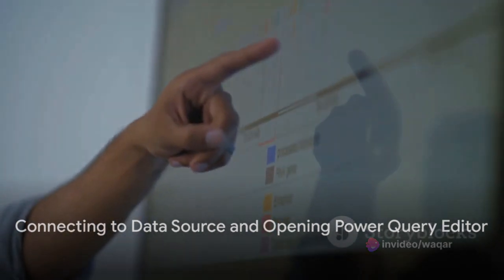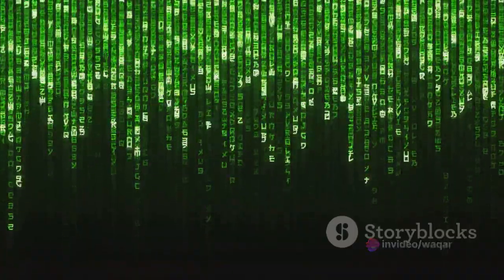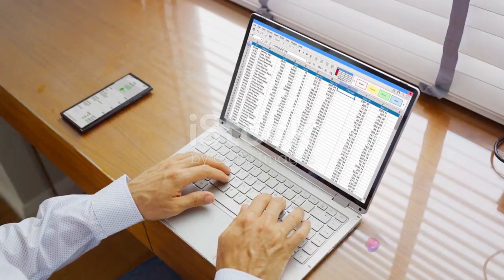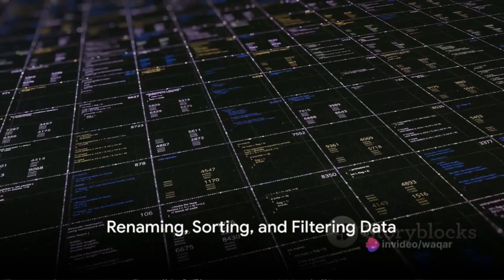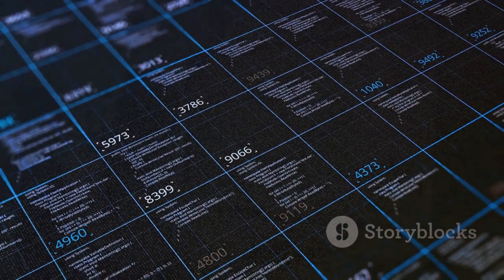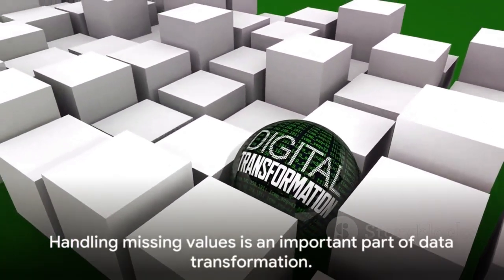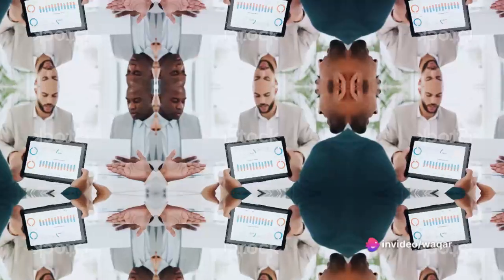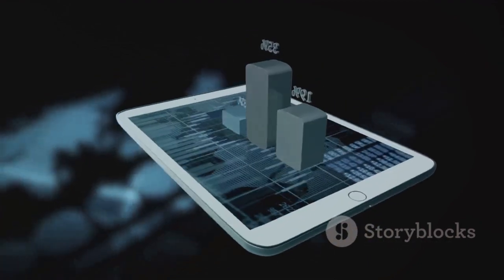Power BI Mastery: Transform Data, Create Insights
Welcome to Power BI Mastery, your ultimate guide to mastering Microsoft Power BI! Whether you're a beginner or an experienced user, our channel is here to help you harness the full potential of Power BI. Learn how to transform your raw data into actionable insights, create stunning visualizations, and unlock the power of data-driven decision-making.